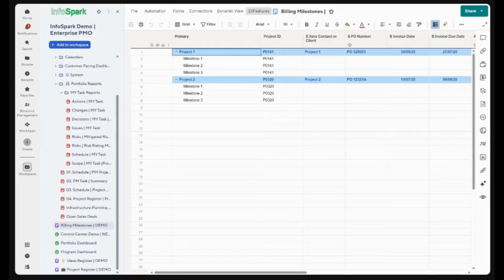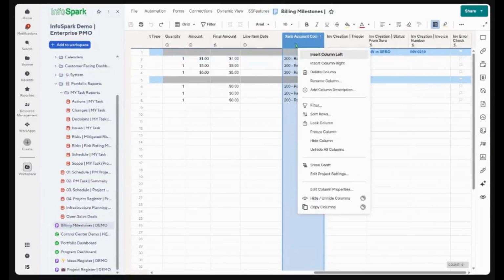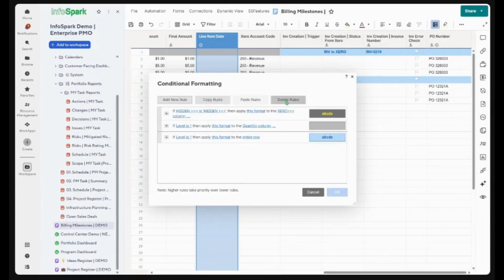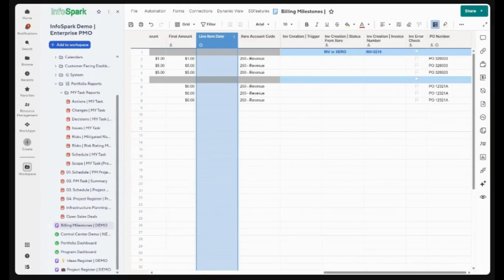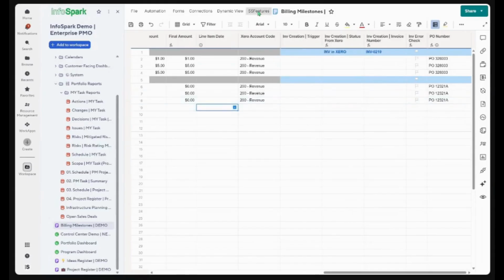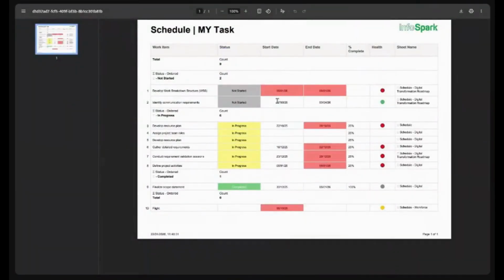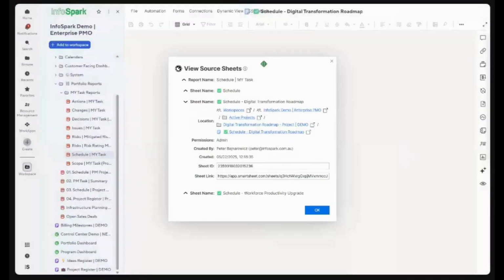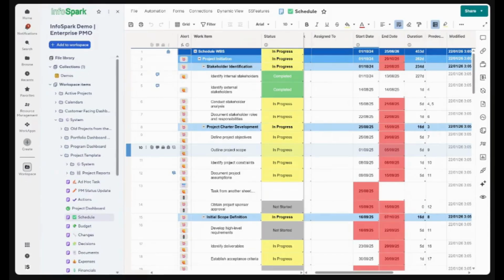Enhance Smartsheet Usability and Reporting with SS Features | InfoSpark Demos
Smartsheet power users often need faster, smarter ways to work.

SS Features adds advanced usability and admin capabilities directly into Smartsheet—supercharging how sheets and reports are built and managed.

In this demo, we highlight some of the most valuable features for power users, including selective column hiding, sheet statistics and alerts, copying conditional formatting, and exporting grouped reports to polished PDFs.

Designed to save time and reduce friction, SS Features makes complex Smartsheet environments easier to manage at scale.

Interested in trying SS Features for Smartsheet?

Contact our InfoSpark experts today and know more about how it can elevate your Smartsheet experience.